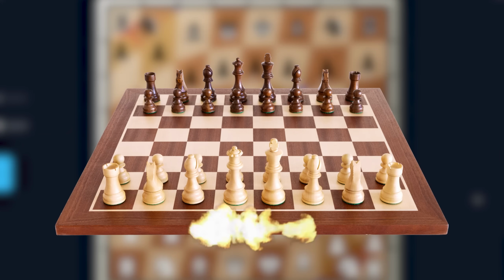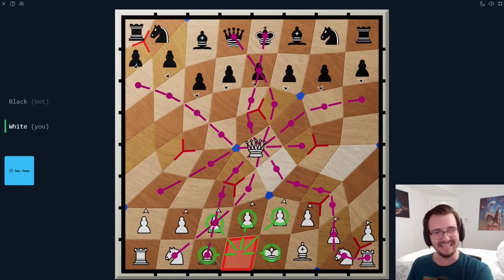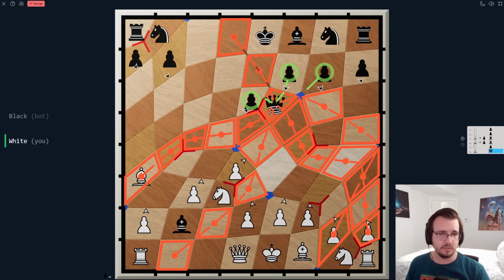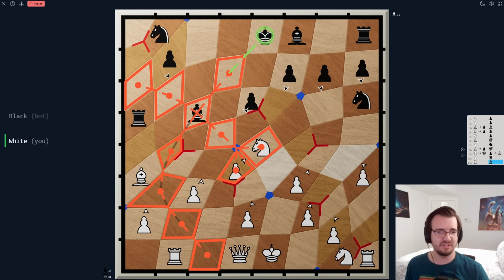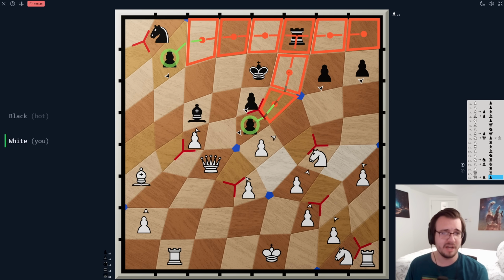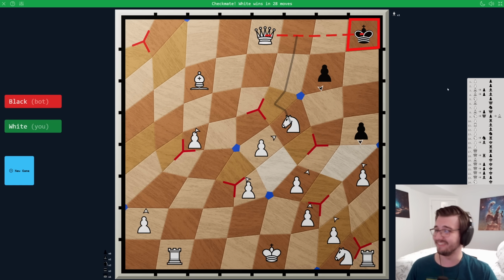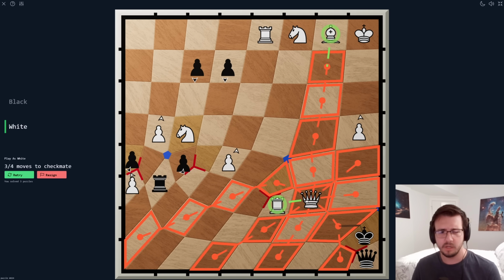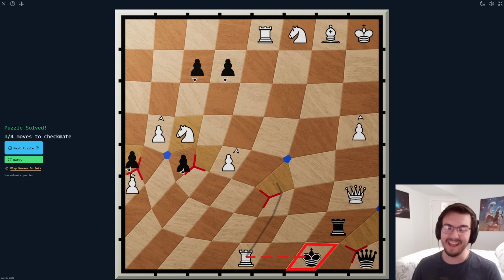Chess, But the Board Is Extremely Cursed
Chess Twist First Look - this strange looking chess board isn't just a funny gimmick, it's a legitmately fun variant on the game we all know and love. Randomize your board, and allow the pieces to move in extremely unorthodox ways. You can't prep for this, you simply have to think on your feet. Great time, highly recommend checking it out!
Edited by: Ben Ranger